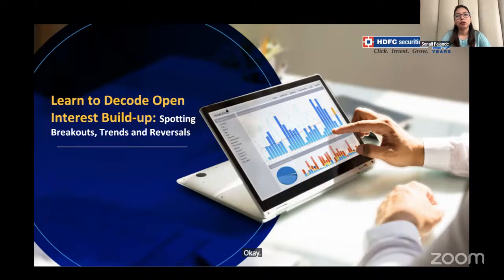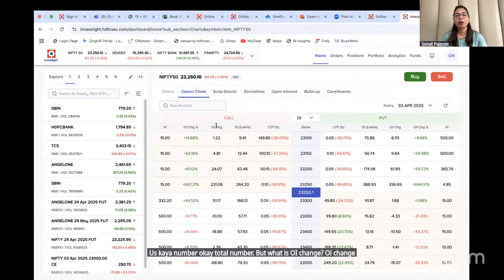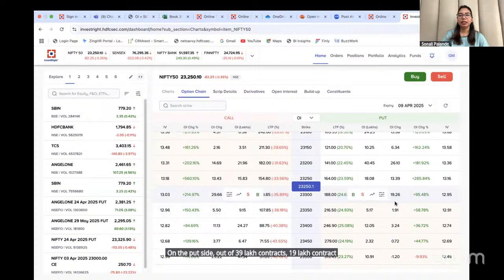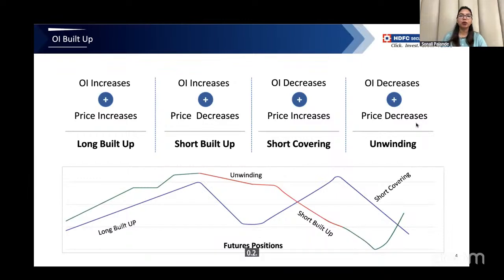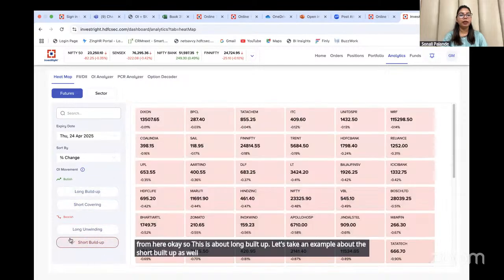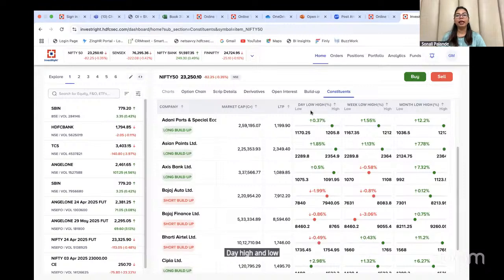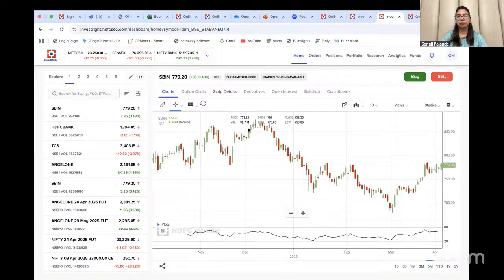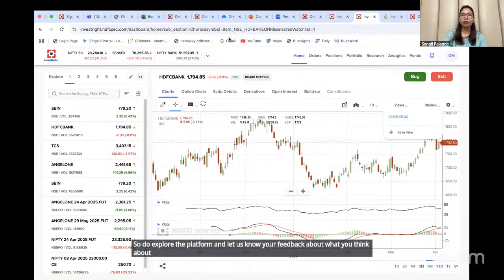Learn to Decode Open Interest Build Up: Spotting Breakouts, Trends & Reversals